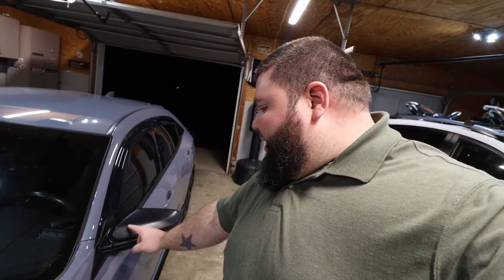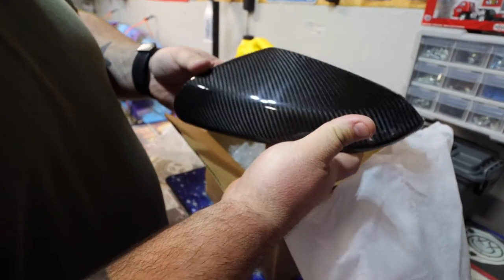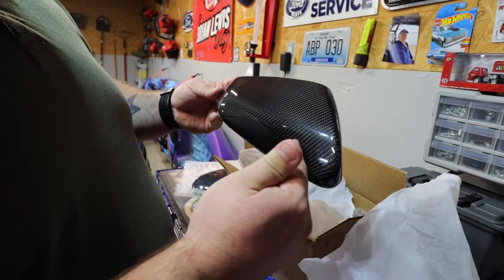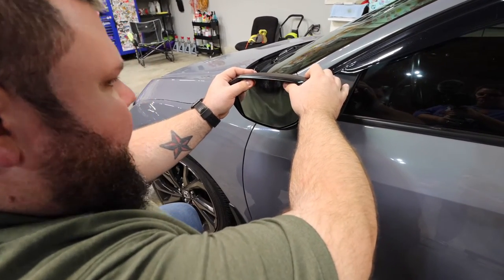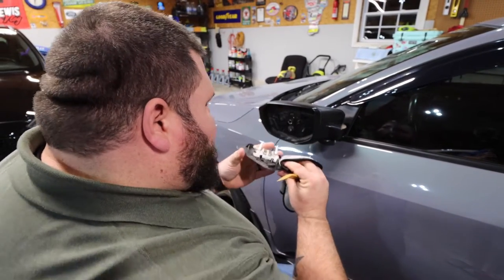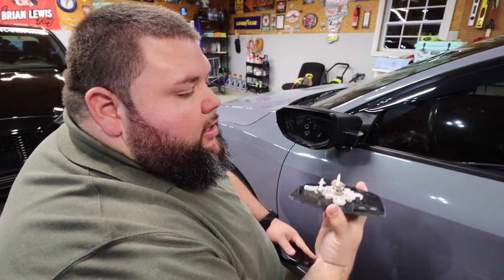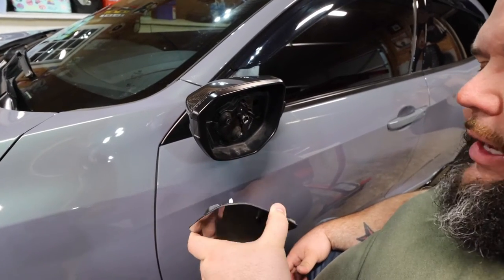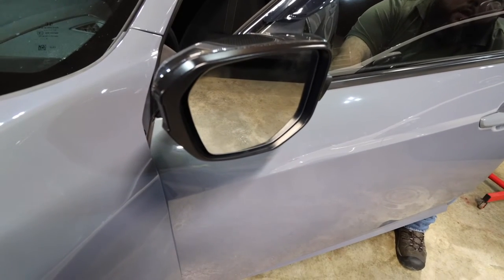Honda Civic Sport Carbon Fiber Mirror Caps Installation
Here is the link to the mirror caps I installed in this video!

Follow us on these other social media platforms:

Jesinda’s Channel (My Wife)
Jesinda Explores(Kayaking Channel)

Tik Tok- A Brian Lewis Vlog

.Camera I use Canon 90D
.Lens I use to vlog Canon 10-18mm
.Lens I use for photography and b roll Canon 50mm
.Kit lens for 90D Canon 18-55mm
.Zoom lens I use Canon 75-300mm
.Vlog pod I use Joby 3k GorillaPod
.Memory Card Sandisk 128GB
.Mic I use Rode Video Micro
.Camera Bag I use Lowepro Fastpack BP 250
.Lens hood I use Altura
.Laptop I edit with MacBook Pro
.External Hard Drive I use Lacie
.Tripod I use K&F Concept

Must have tools for the garage! I OWN ALL OF THESE AND LOVE THEM!
.Tool Roll Table
.Milwaukee Drill & Impact Driver
.Milwaukee Extended 1/4 Ratchet
.Milwaukee 3/8 Stubby
.Milwaukee 1/2 Impact
.Milwaukee Rover M12 Light
.Milwaukee Vacuum
.Milwaukee Soldering Iron
.Milwaukee Weed Eater
.Milwaukee Leaf Blower
.Milwaukee Chainsaw
.Milwaukee Pole Saw
.Milwaukee Pole Extension
.Milwaukee Hedge Trimmer
.Milwaukee Edger
.Milwaukee Grinder
.Milwaukee Sawzall m12 & m18
6 Ton Jack Stands

Shop/Garage Lighting I use
.Beyond Bright
.12000 Lumen lights